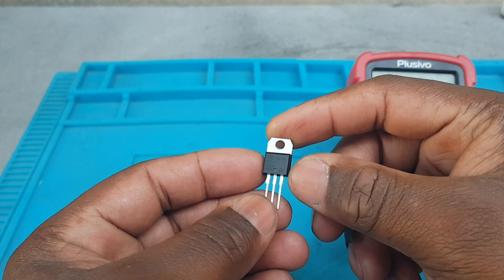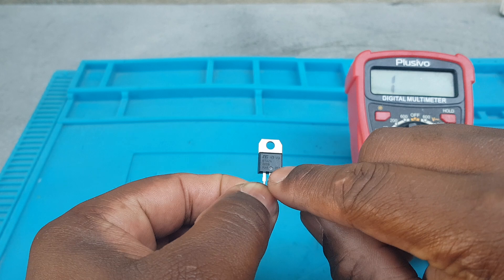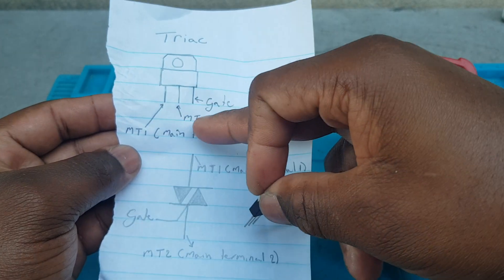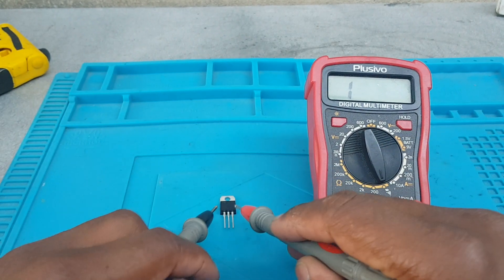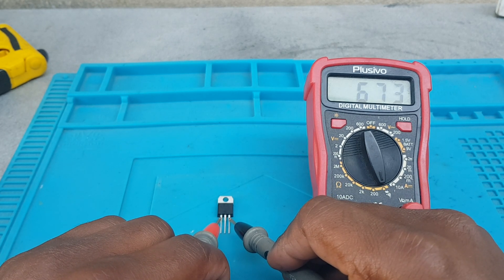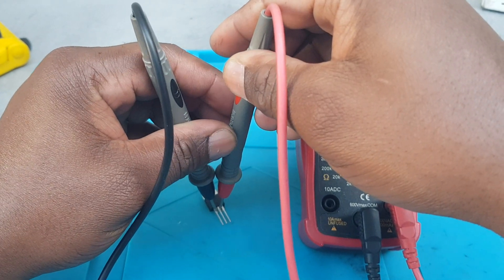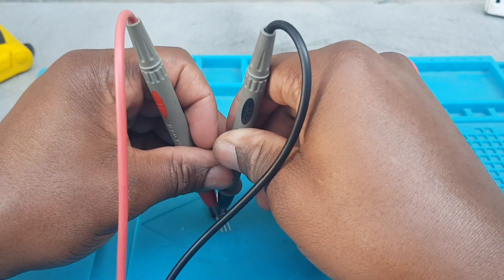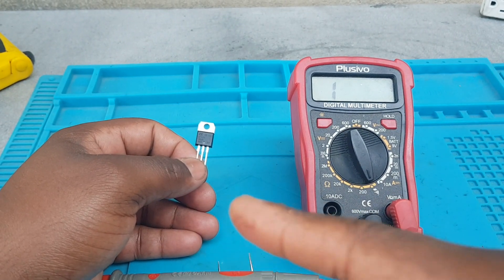How to test a TRIAC using a digital multimeter ( BTA24-800B )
In this video I demonstrate how to properly test a TRIAC.